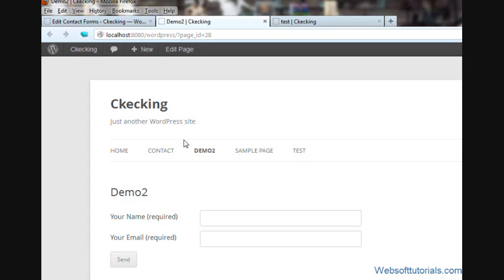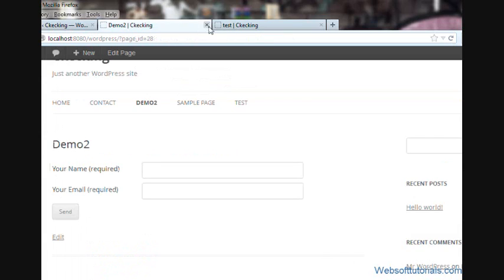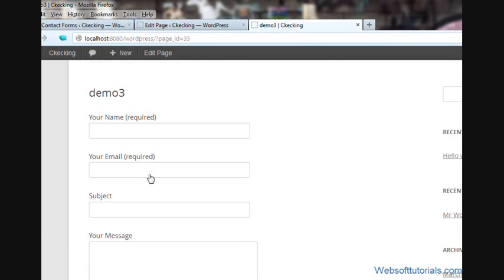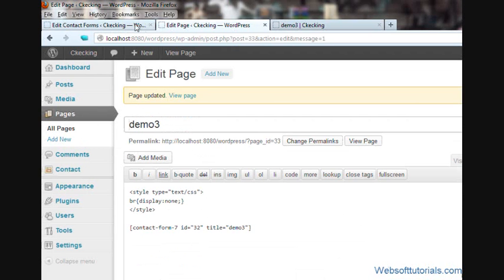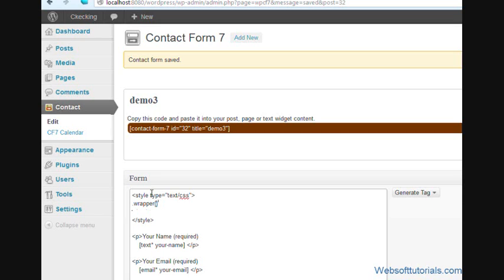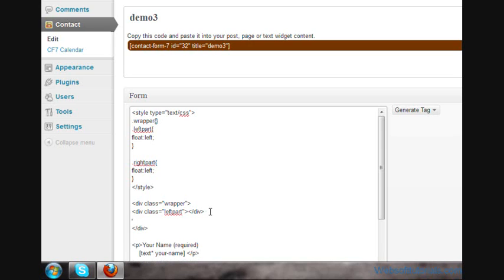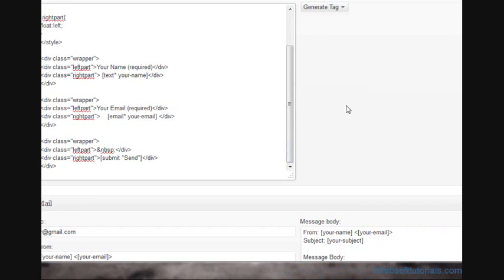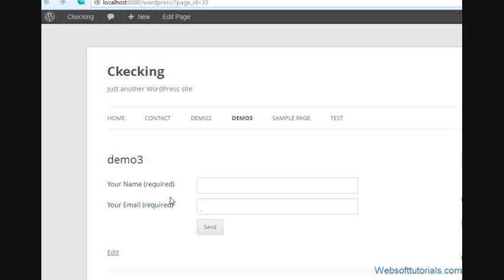remove br tag from contact form 7 wordpress Plugin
In this tutorial i will show you that how can you remove br tag from contact form 7 wordpress Plugin